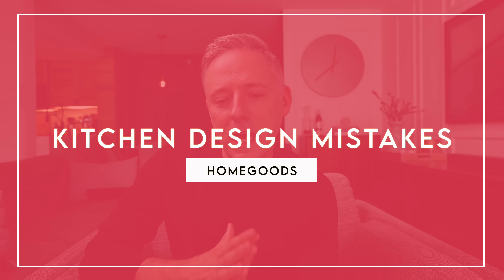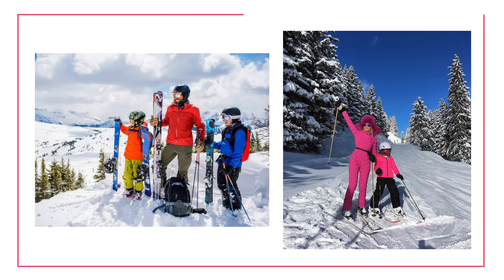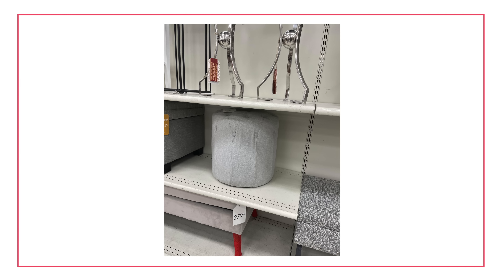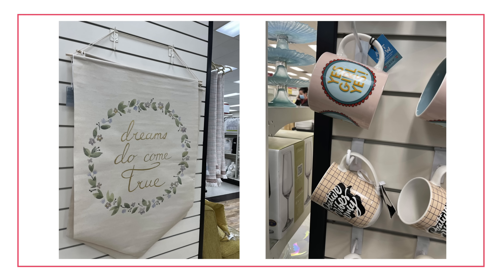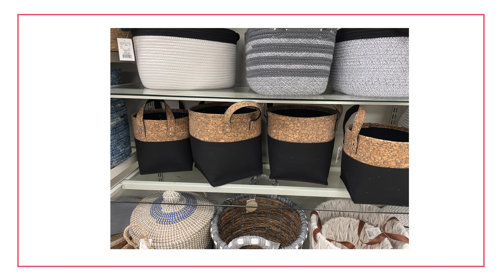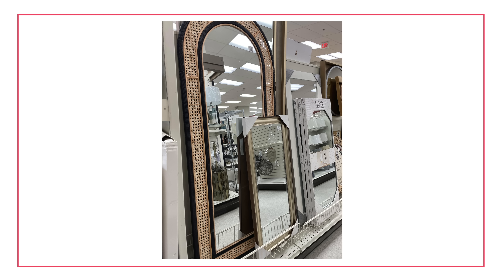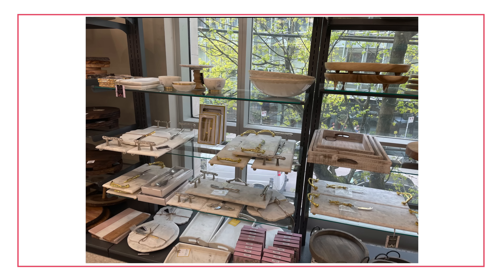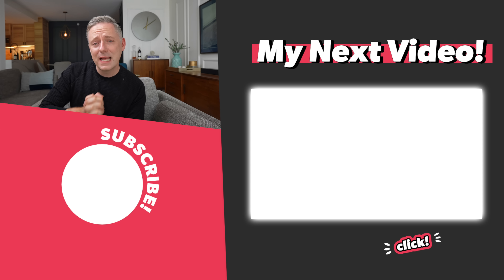What's New at HomeSense/HomeGoods | The Good, The Bad And The Ugly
I am back with another Homesense video! In this video I will go over all the things I love about homes, while poking fun at a few things I don't like.

Because HomeSense changes all the time, I scoured Amazon to find similar products mentioned in this video. These products are a bit like Homesense - some of them are great, some not so much. Enjoy!

➤Amazon - Yellow Patio Chairs in Black
➤Amazon - Blue Woven Ottoman
➤Amazon - Mid-Century Ottoman
➤Amazon - Cheesy Home Decor Sign
➤Amazon - Another Cheesy Home Decor Sign
➤Amazon - Bathroom Rules Home Decor Sign
➤Amazon - Mid-Century Bench
➤Amazon - Walnut Mid-Century Bench
➤Amazon - Wooden Bench
➤Amazon - Scale Home Decor
➤Amazon - Vintage Scale
➤Amazon - Cotton Rope Basket
➤Amazon - Woven Basket
➤Amazon - Woven Cotton Basket
➤Amazon - Gold Flatware
➤Amazon - Stainless Steel Black and Gold Flatware
➤Amazon - Matte Black Flatware
➤Amazon - Wine Decor
➤Amazon - Wine Me Up Sign
➤Amazon - Honey Wall Mirror
➤Amazon - Arched Wall Mirror
➤Amazon - Black Arched Wall Mirror With Stand
➤Amazon - Terrazzo Lamp
➤Amazon - Terrazzo Desk Lamp
➤Amazon - Marble Board With Fake Brass Handles
➤Amazon - Marble Coaster
➤Amazon - Hexagon Marble Coasters
➤Amazon - Black Marble Coasters
➤Amazon - Rustic Peace Home Decor Sign

⏱   Timestamps:
00:00 - What's New At Homesense
0:50 - Patio chairs
03:21 - Fake Marble
04:35 - Ottoman
06:08 - Cheesy Signs
06:49 - Bench
08:11 - Scale
09:40 - Baskets
10:35 - Flatware
11:46 - Wine Decor
12:32 - Mirror
13:29 - Terrazzo Lamp
14:06 - Cheap Brass
15:14 - White Marble Coasters
16:38 - Peace Sign

➤ Amazon - Frame Television

campsite.to/nicklewis